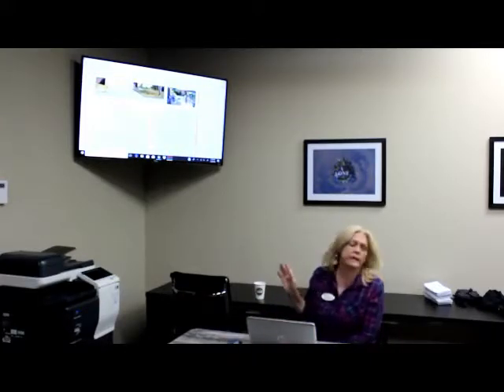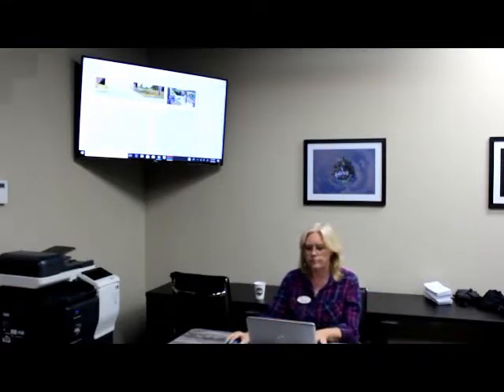Real Estate Agent Training Class Week 6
Flyers & Newsletters